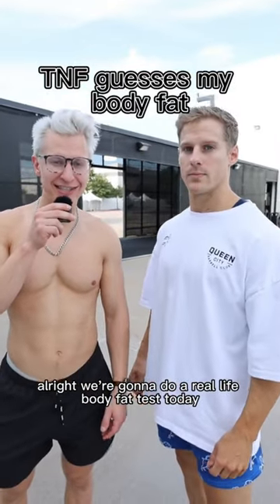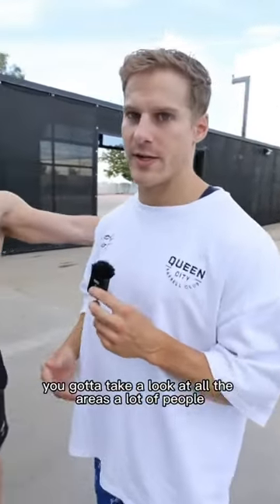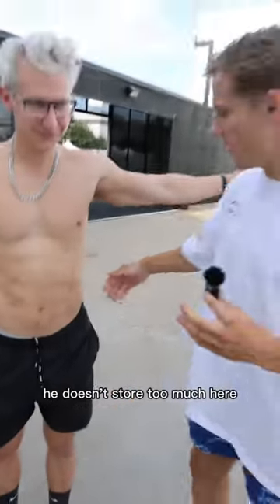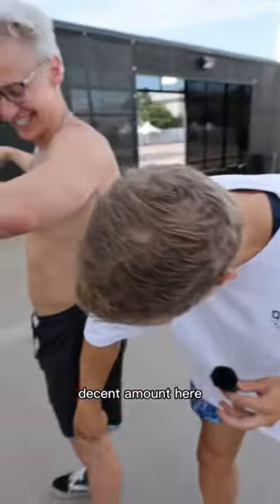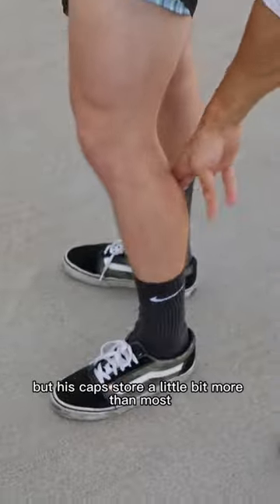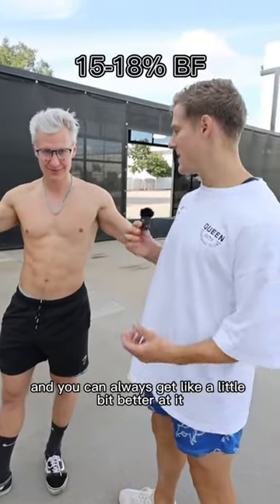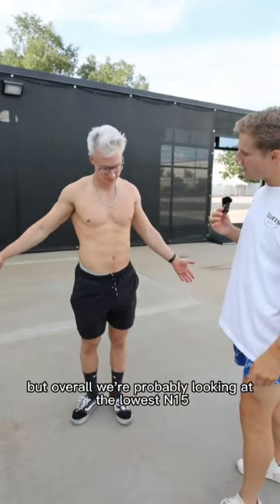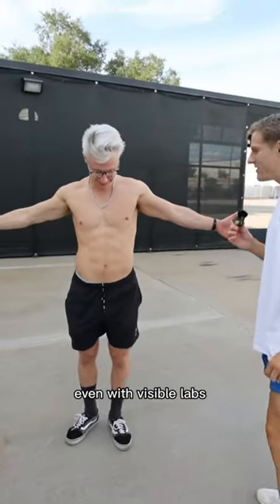What 16% bodyfat looks like